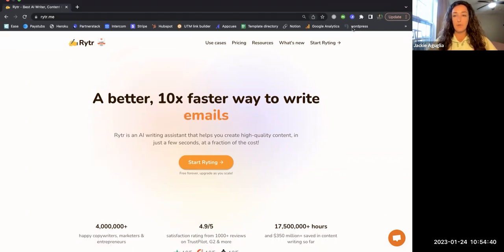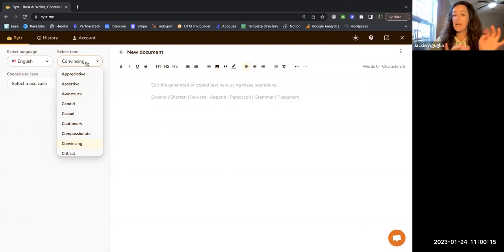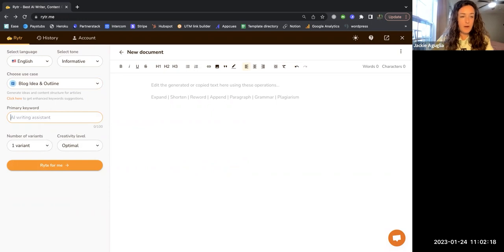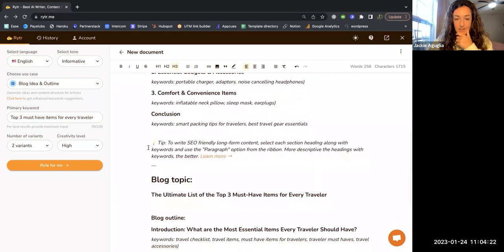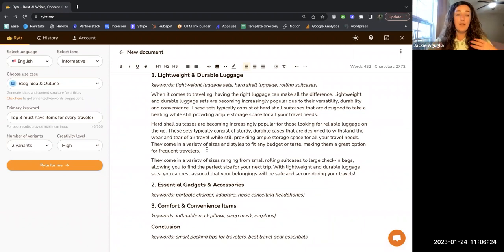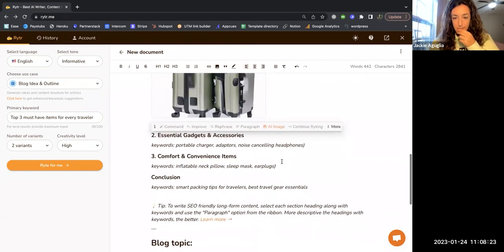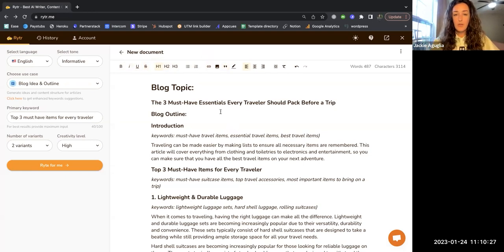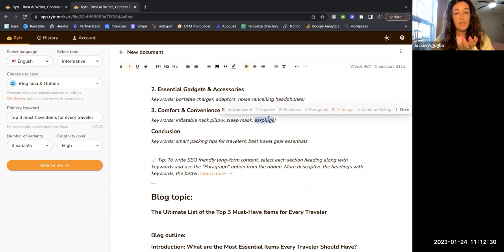How to Write Blogs with Rytr AI - Full Review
Jackie reviews several AI tools to see which is the best for writing blog posts. In this video she reviews WriteSonic.